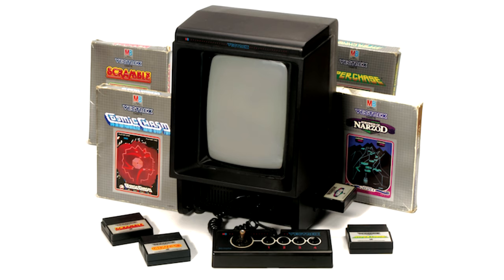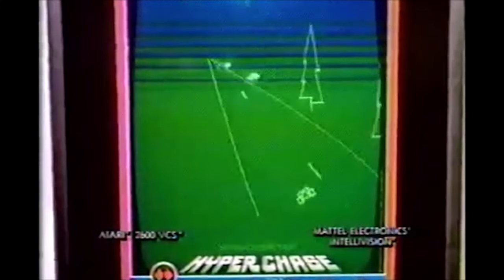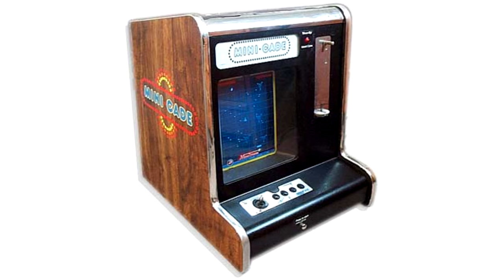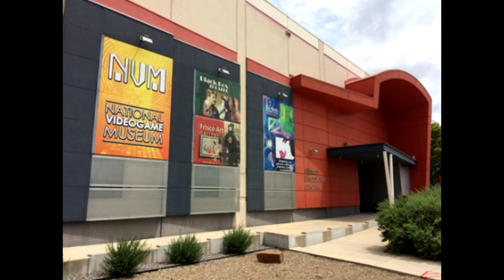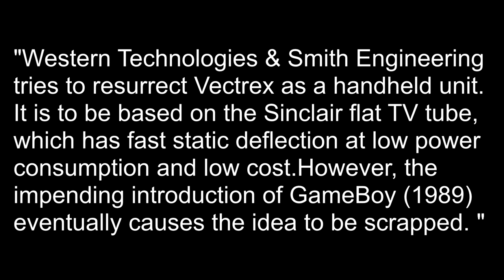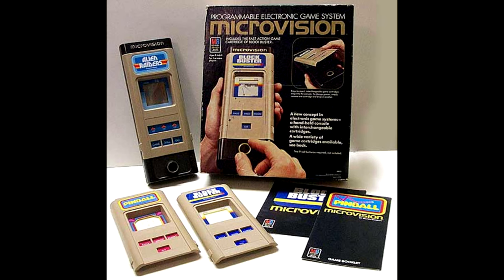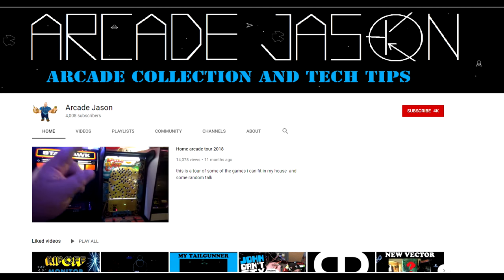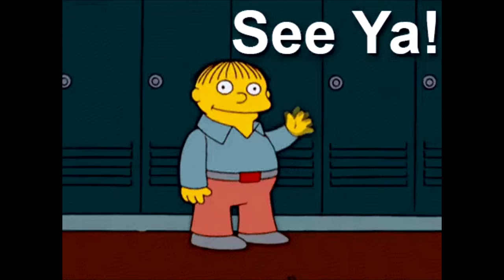The Story of Three Unreleased Vectrex Consoles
This is the story of 3 unreleased versions of the Milton Bradley Vectrex console.